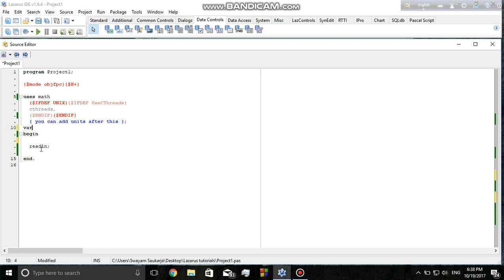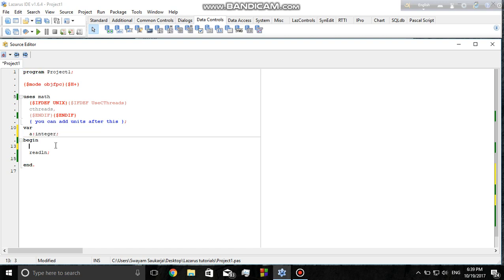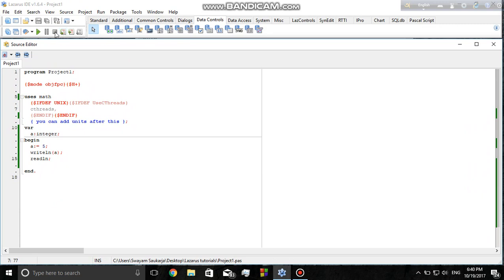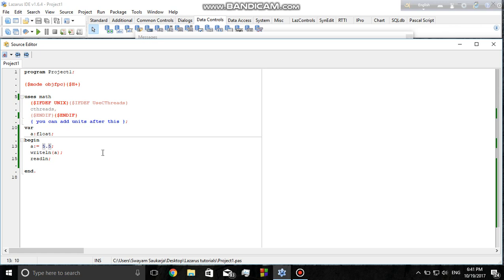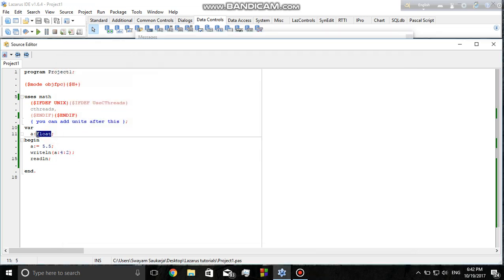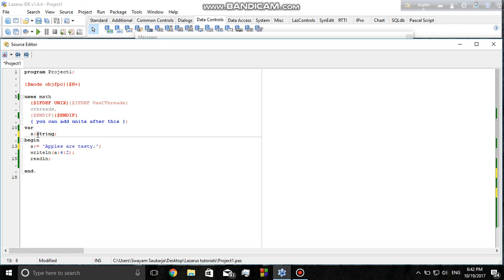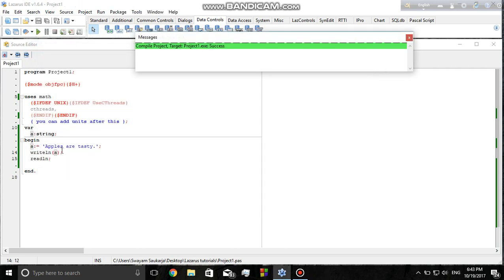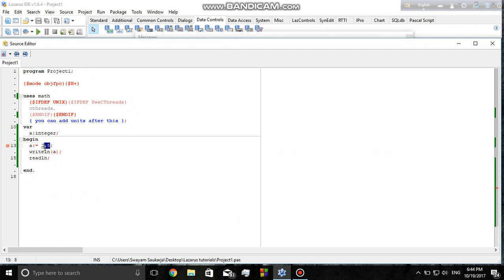Lazarus paskal tutorial 4 variables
Hi, This is Swayam Saukarja and I am your new instructor on programming, gaming etc. You can email for help in our help forum -